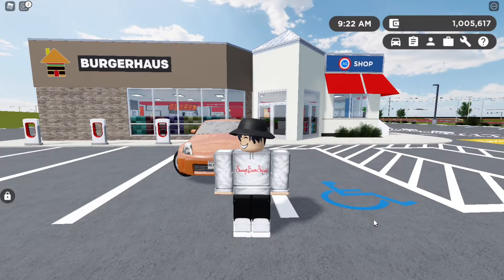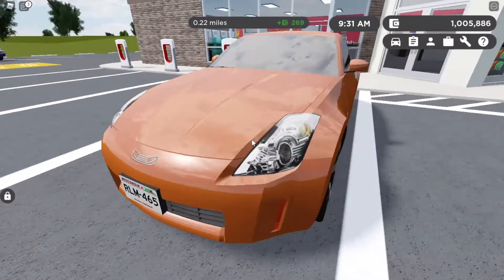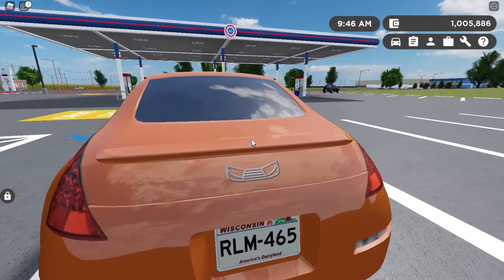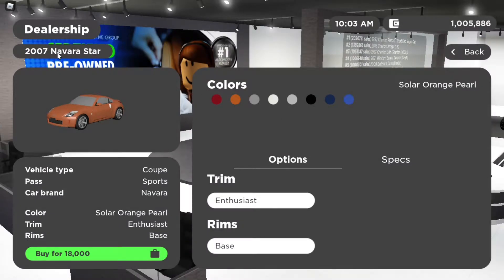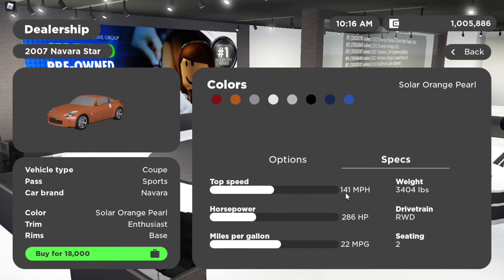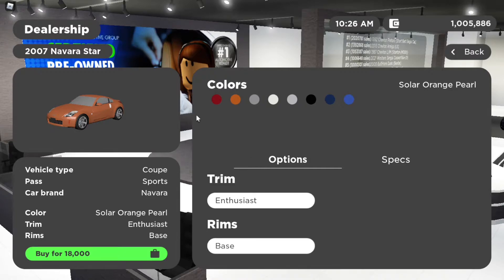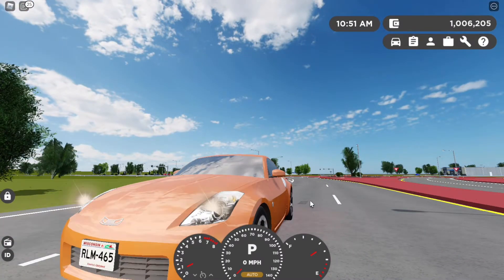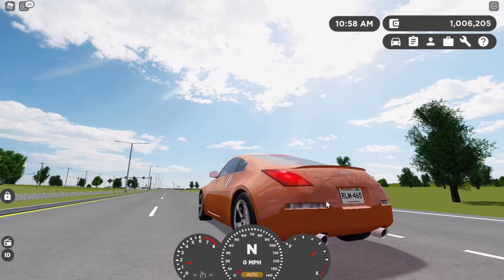2007 Nissan 350z Review || Roblox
- PC SETUP -
PC:
Dell Precision T1700
Headphones:
MPow EG3 Pro Gaming Headset
Keyboard:
Razer Cynosa Chroma
Mouse:
TENMOS M6 Wireless Rechargeable Gaming Mouse USB Optical
Monitor:
Dell Flat Panel Monitor E2014Hc

if you are reading this.. hello!

car car roblox roblox roblox